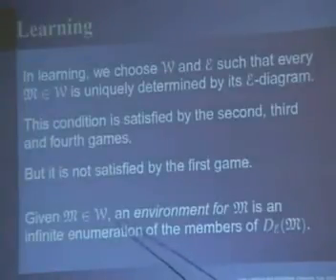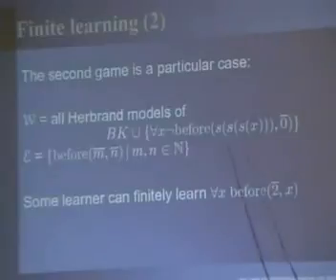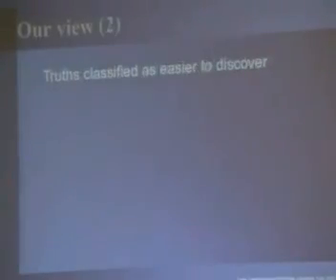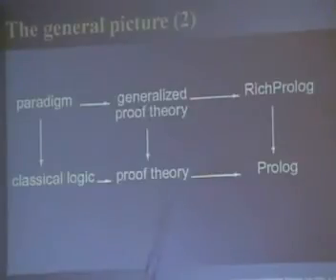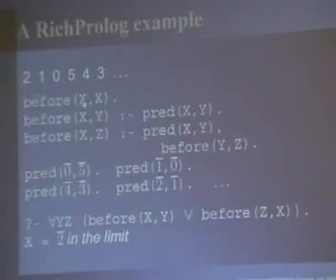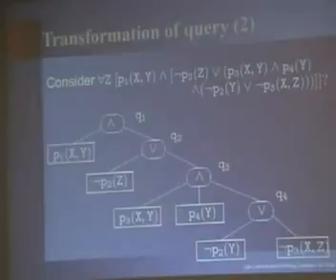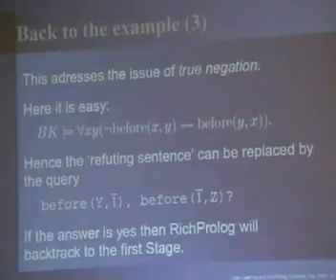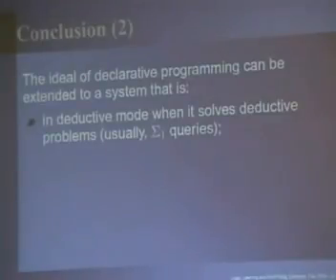Lecture 2 - A unified approach to deduction and induction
Arun Sharma, UNSW